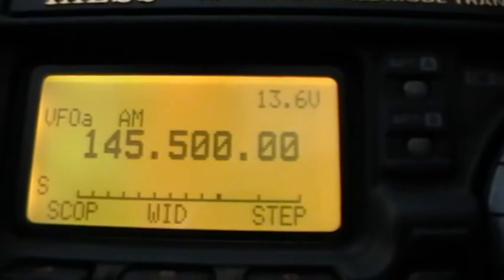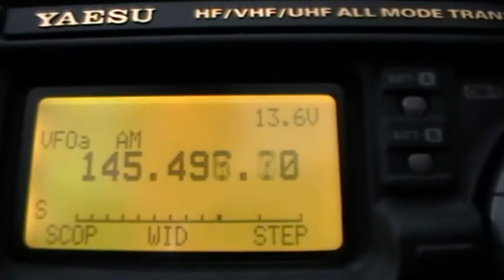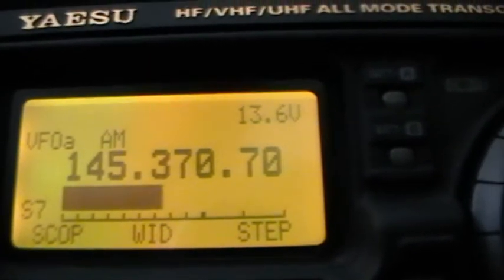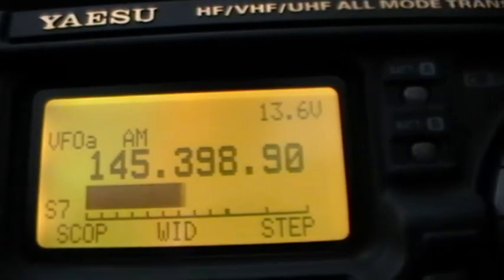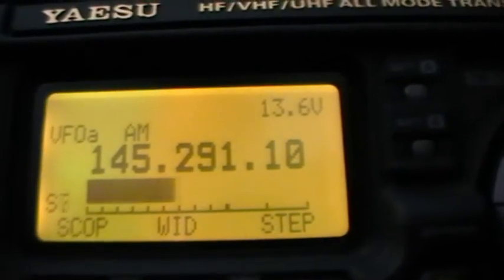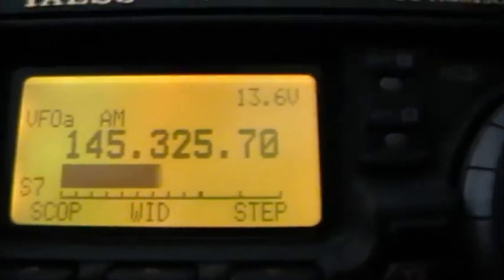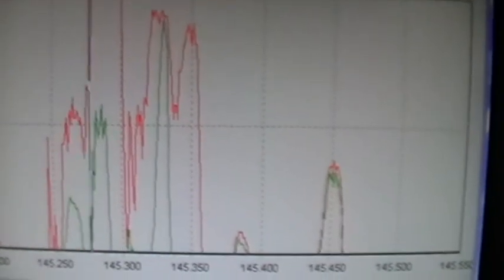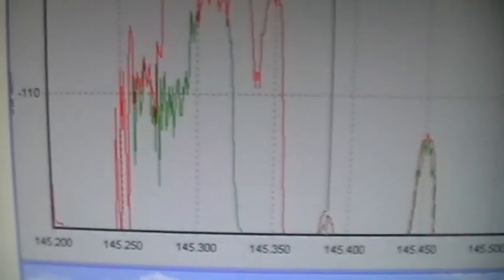Interference On The 2 Meter Amateur Band - Brixham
An attempt around midday on Wednesday 11th June 2014 to capture the symptoms of a 'drifting' interference on the 2 meter amateur radio band in Brixham, Devon - seemingly connected with the 'Palm FM' broadcast station.
The interference has been going on for at least a couple of weeks now, and seems to gradually drift up and down the entire uppermost part of the band at random.
The interference has been received by other amateurs in Brixham, however amateurs only slightly further afield around Torbay have reported no such problem!
Go figure!?